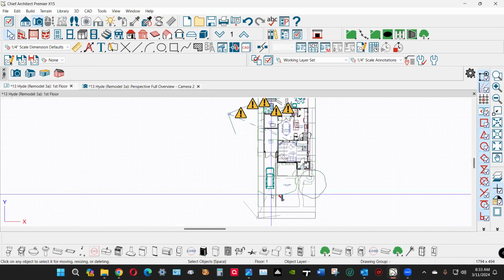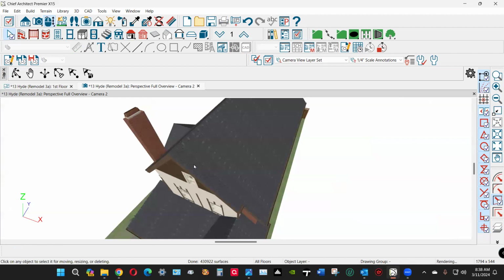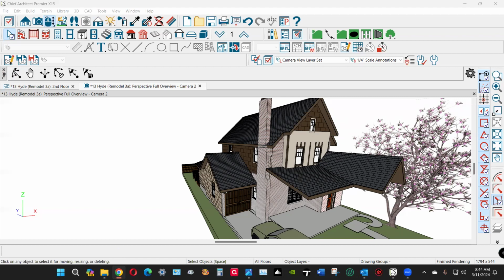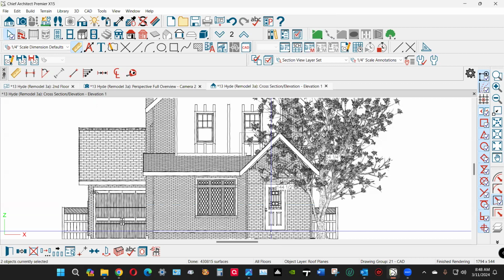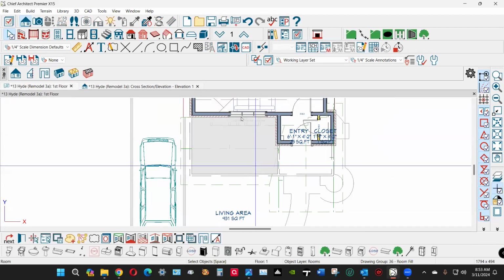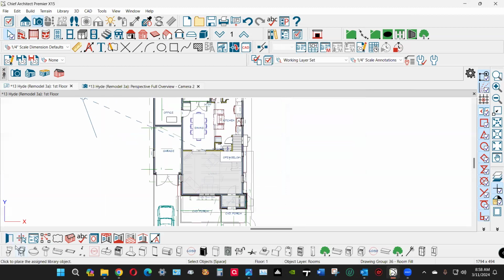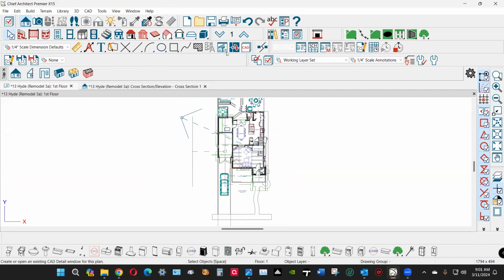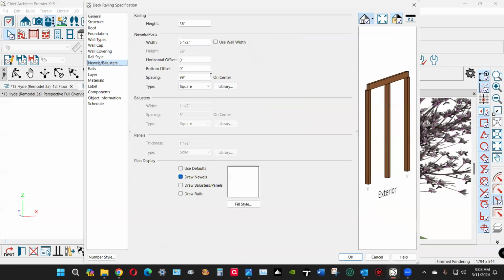Various problems at Home Talk in Pro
Multiple questions posed at Home Talk in HD Pro 2024